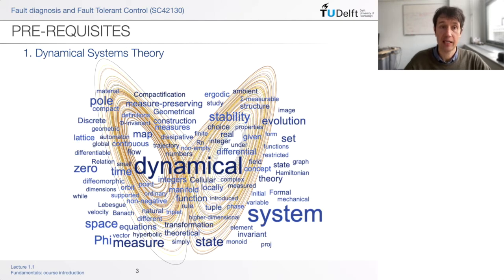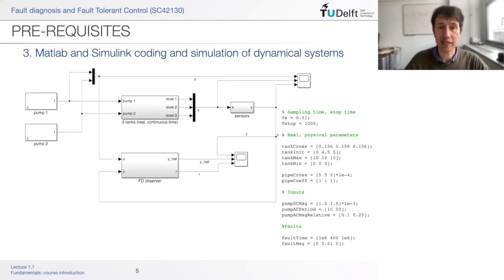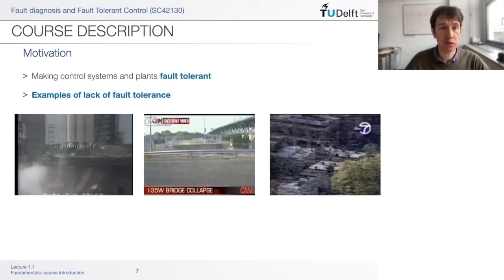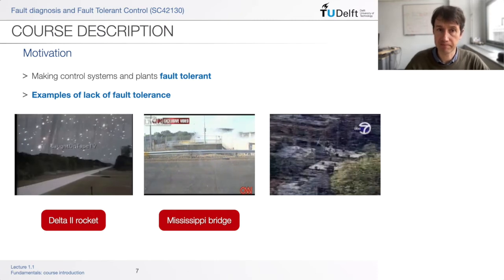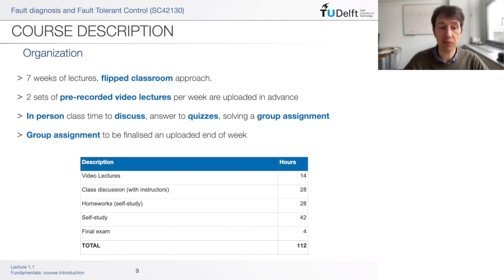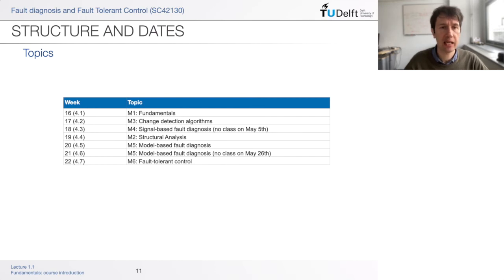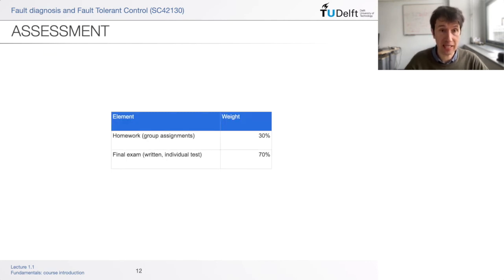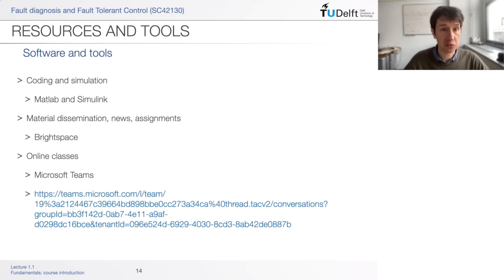FDFT L01 01 2021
Lecture 1.1 "Fundamentals: course Introduction"

This lecture provides an introduction to the course, and covers the following mostly practical topics:

Pre-requisites
Course Description
Structure and Dates
Assessment
Resources and Tools
Staff